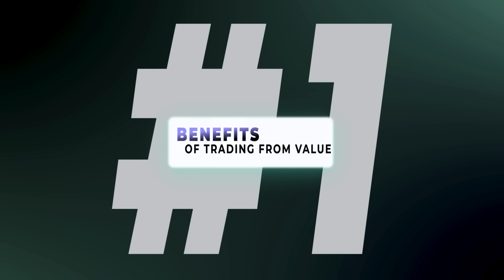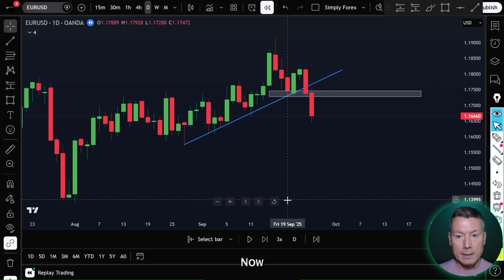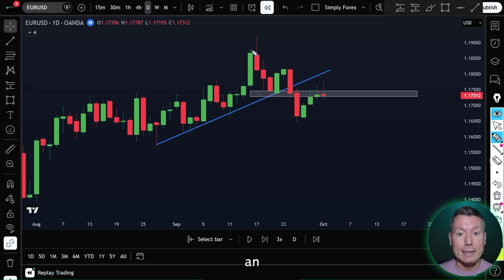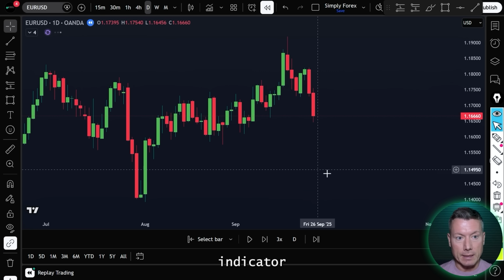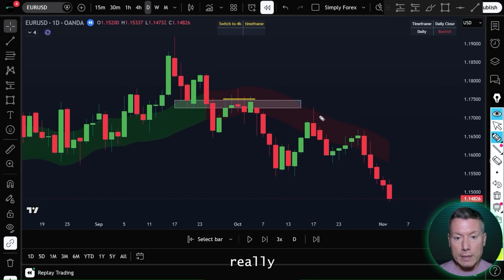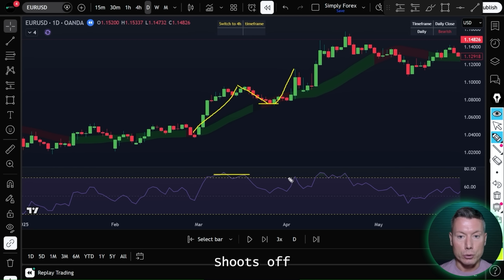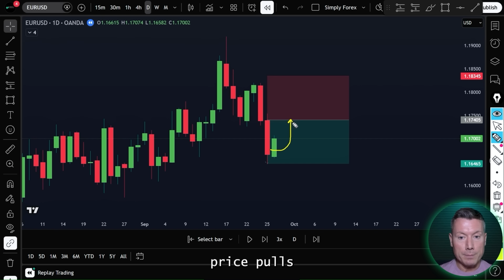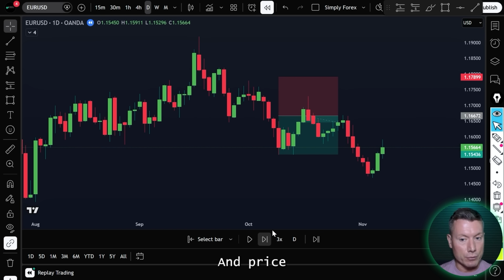If You're NOT Trading From Value — STOP Trading Immediately 🛑 (Here's Why)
Are you chasing trades or letting them come to you? In this video, Trader Tom breaks down the complete concept of trading from value — why it gives you better entries, tighter stop losses and more confidence in every trade. Plus he shows you exactly how to use the Smart River indicator and RSI to visually identify value on any chart!
In this video:
✅ Benefits of trading from value
✅ Smart River indicator — visualise value
✅ RSI — avoid overbought and oversold trades
✅ How TP and stop loss dictate your value
✅ The elastic band concept explained